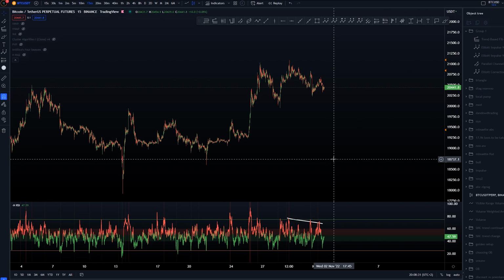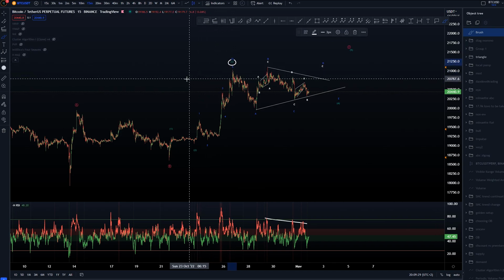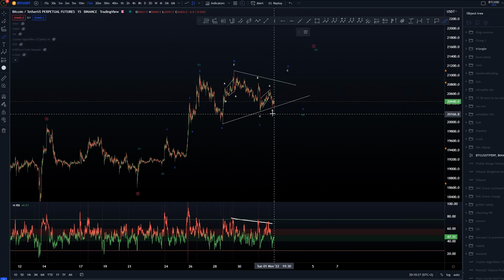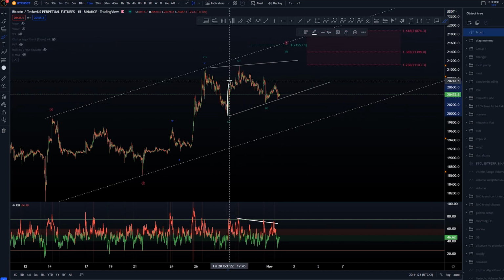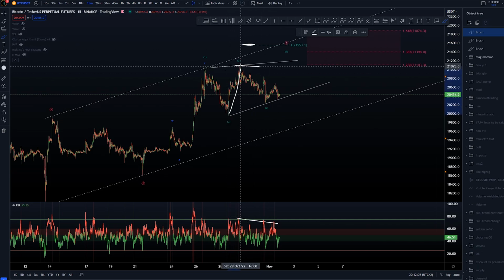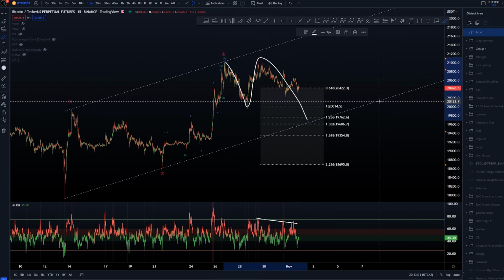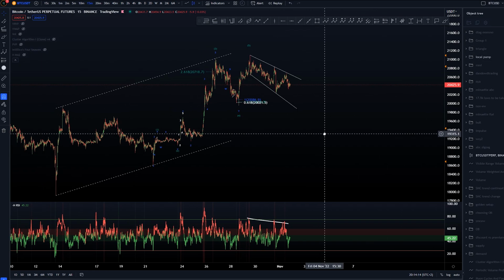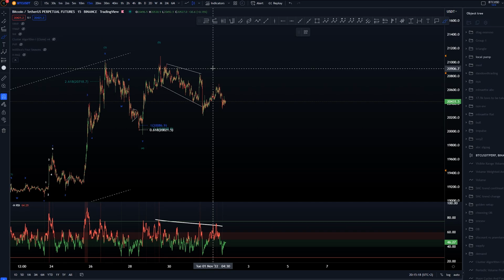BITCOIN ($BTC) - Technical Analysis with Elliott Wave Theory